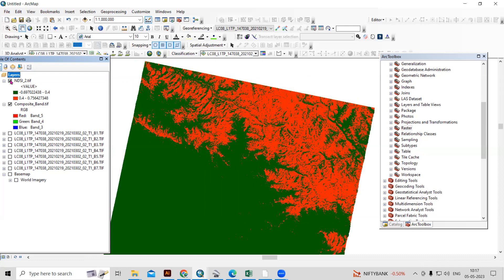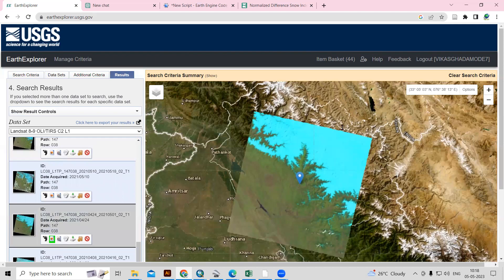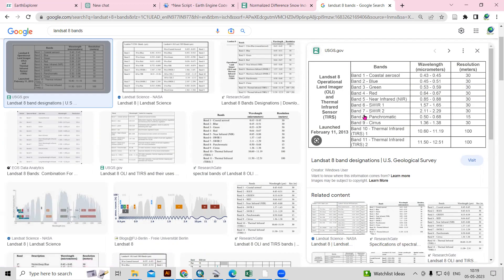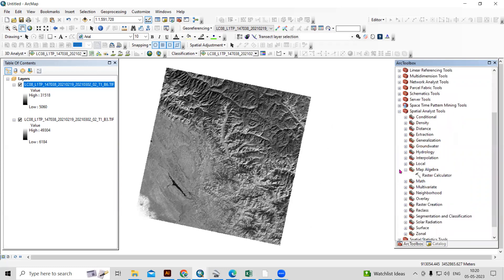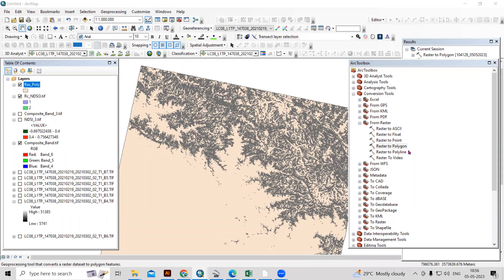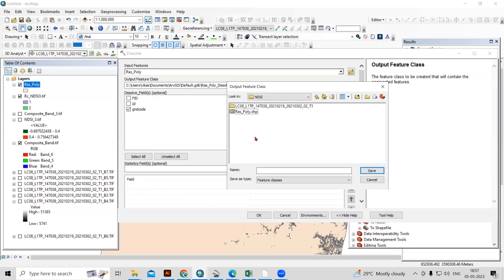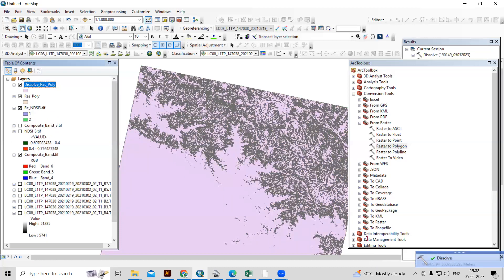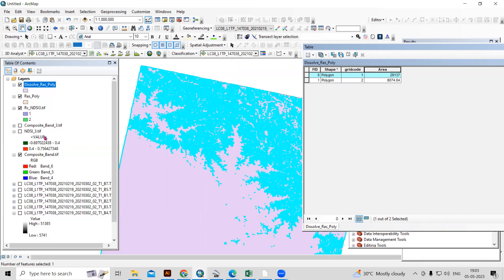RS & GIS QA 63 How to Prepare Normalized Difference Snow index (NDSI) and calculate area of Snow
Delineate snow using Normalized Difference Snow Index

How to Prepare Normalized Difference Snow index (NDSI) and calculate area of Snow